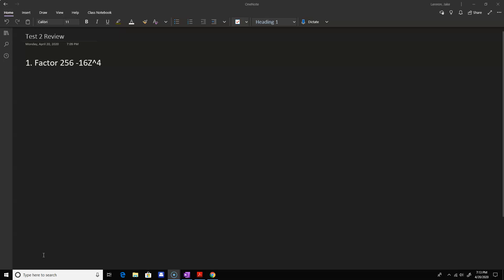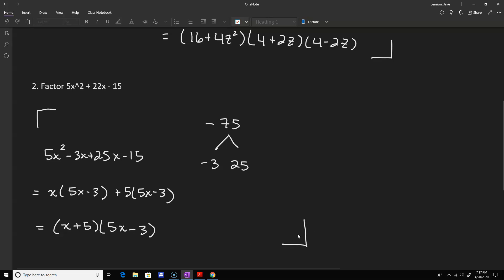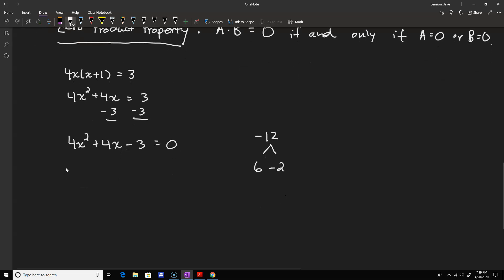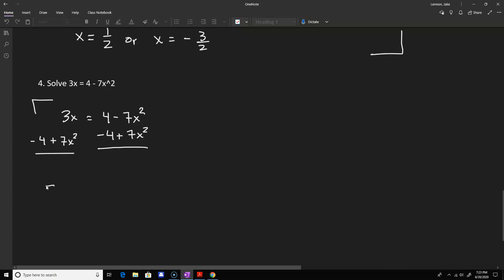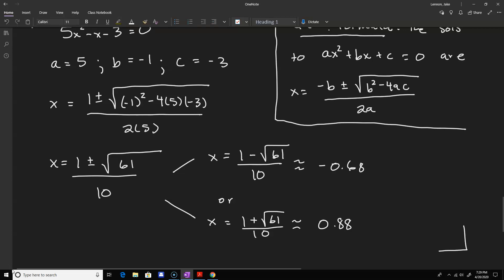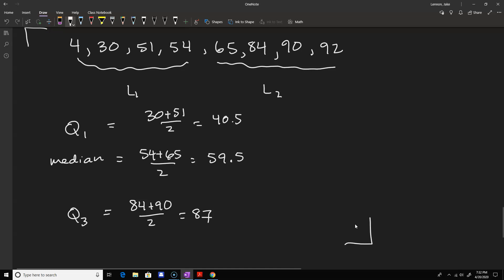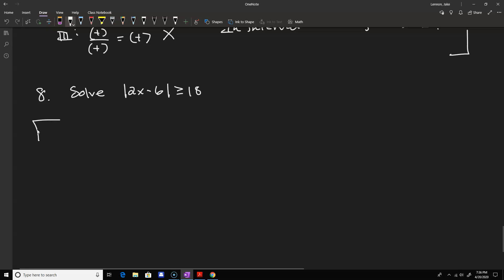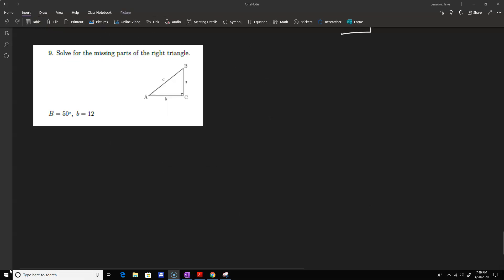MAT 121 Test 2 Review